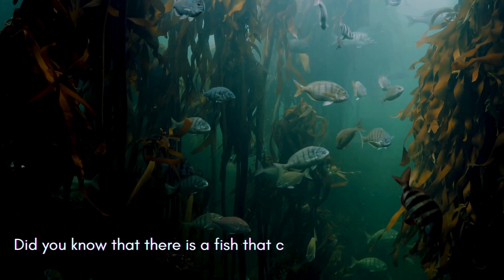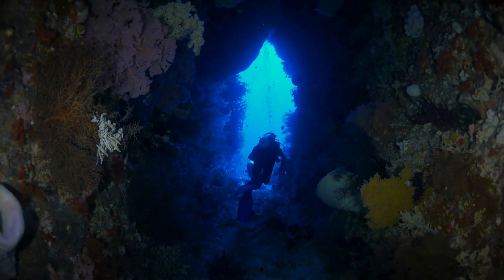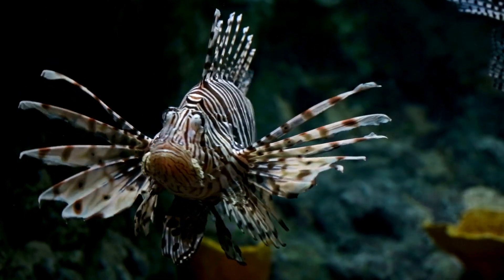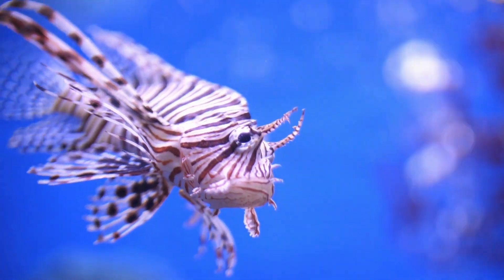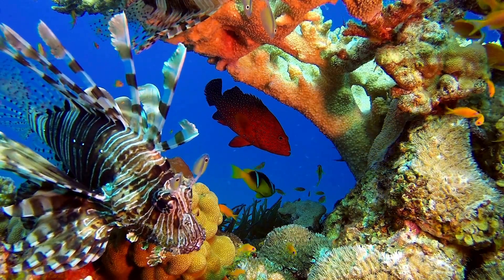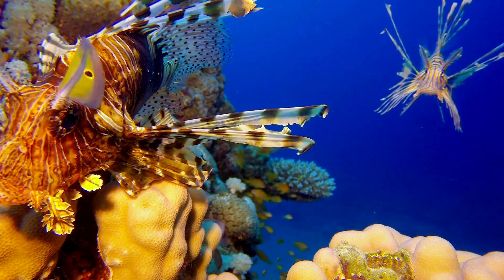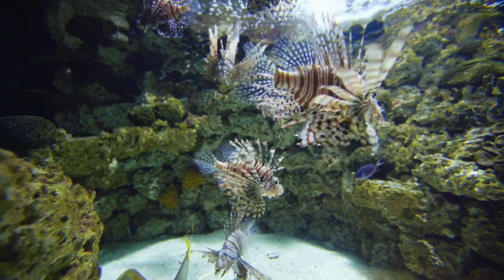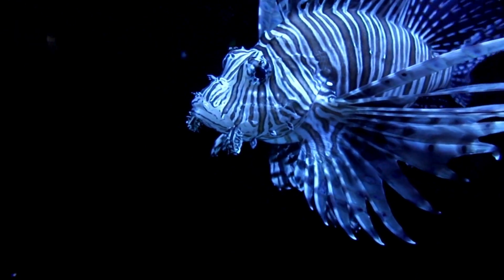Lionfish: The Deadly Beauty of the Ocean!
Discover the fascinating duality of the Lionfish, one of the most stunning and dangerous creatures of the ocean.
This video explores the mesmerizing beauty and venomous spines of this magnificent fish, revealing surprising facts about its behavior, habitat, and the risks it poses to divers and marine life.
 Learn all about the Lionfish's origins, unique characteristics, and how it became an invasive species in various parts of the world. Don't miss this thrilling underwater journey to better understand the deadly beauty of the Lionfish!